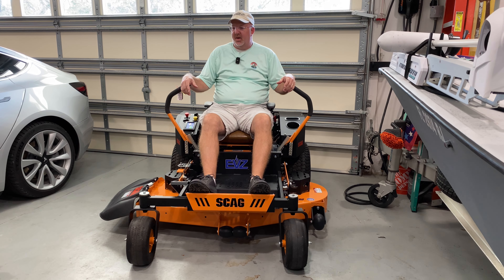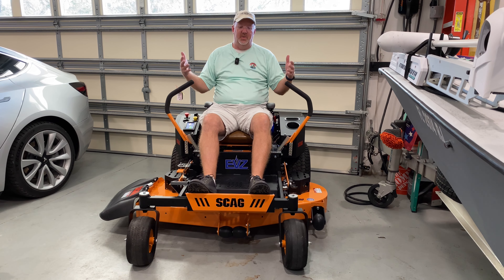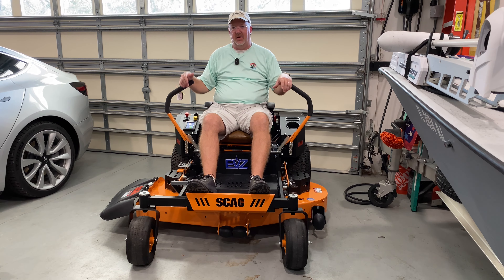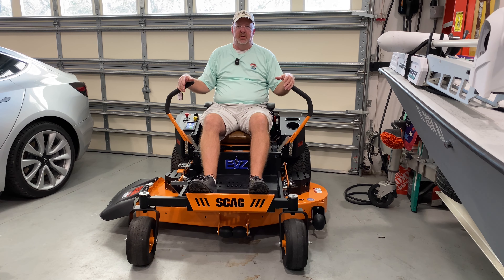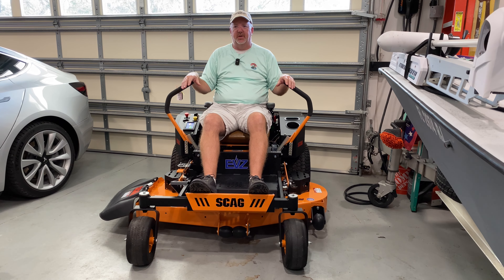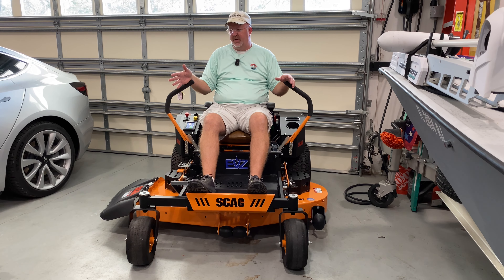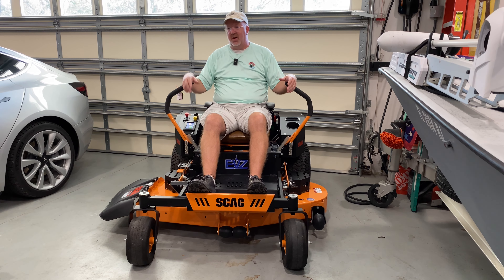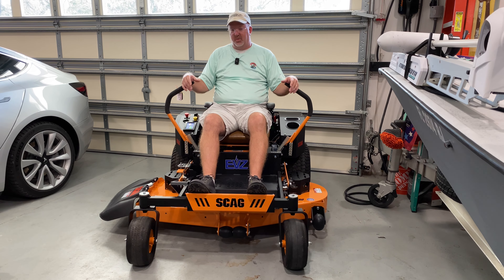SCAG EVZ Quick Post Purchase Video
Upgraded out mower to a SCAG EVZ electric zero turn mower.  Here is my initial impression after picking it up.